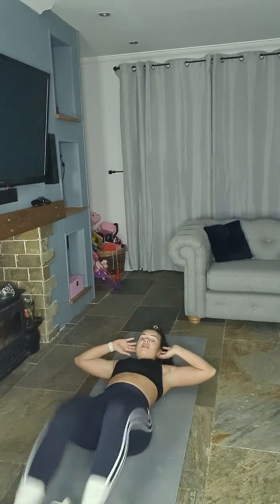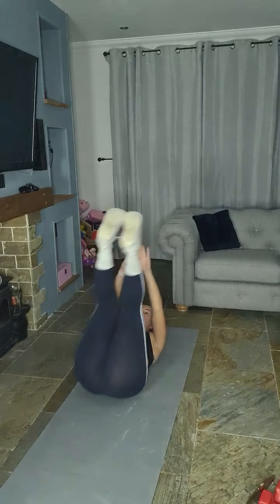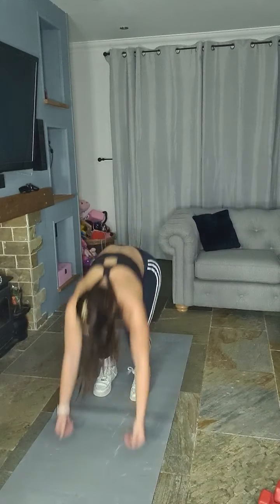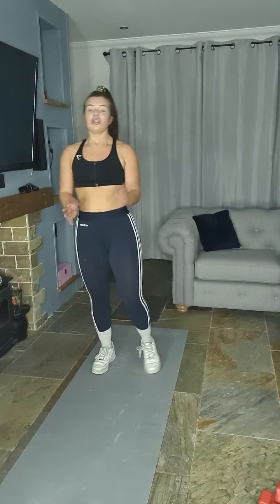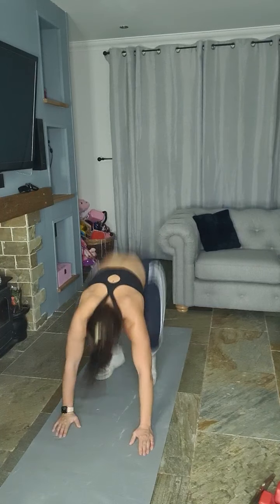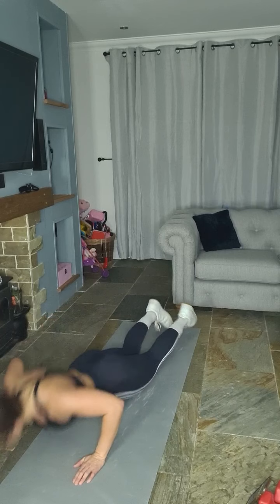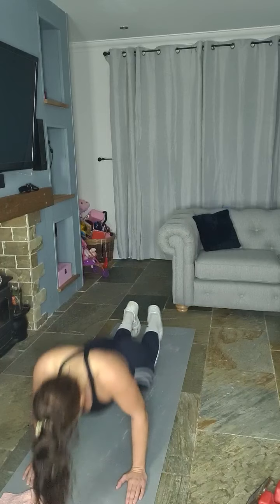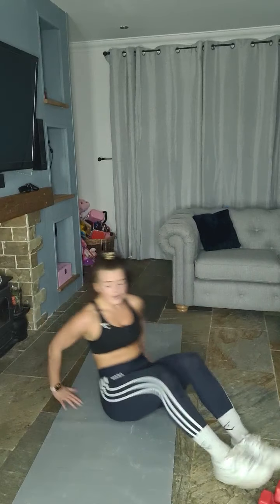16 January 2021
day 16 body weight SUPER BAD SATURDAY